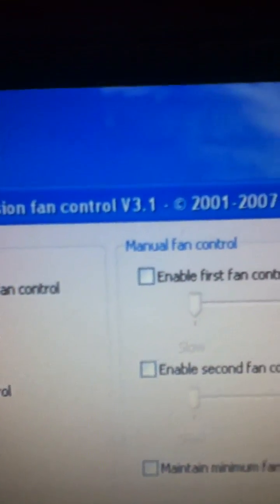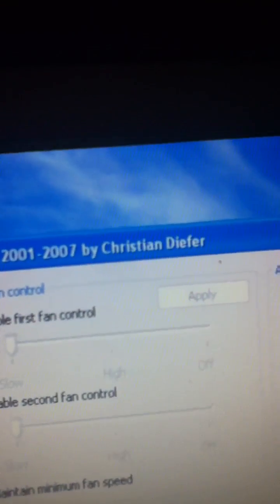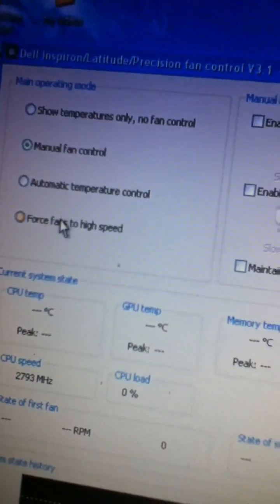CPU fan control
I found this online it's cool you can control the fan speed